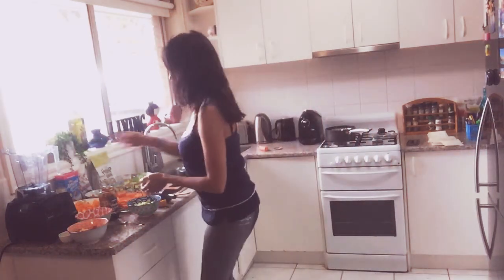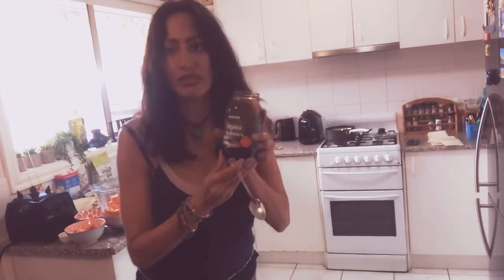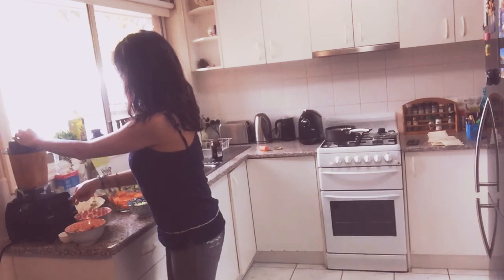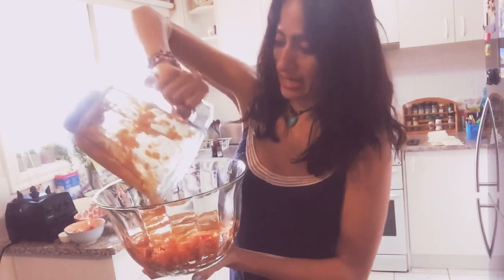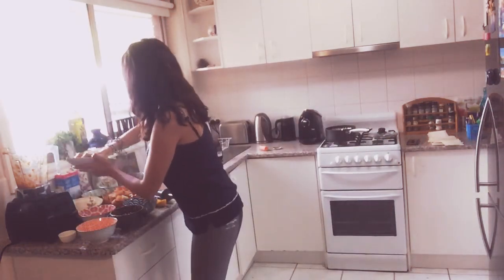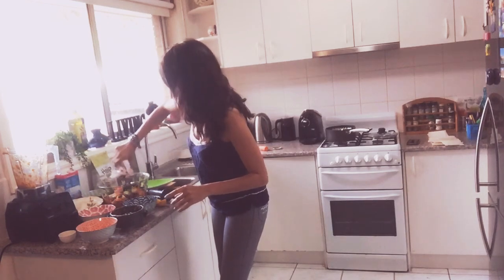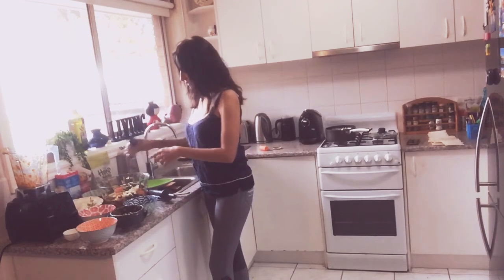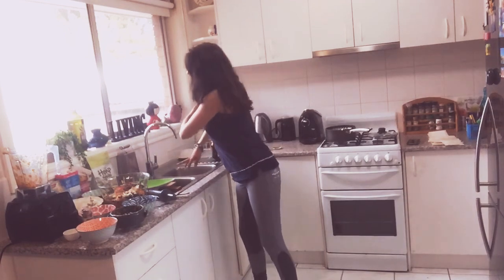Raw Vegan Butternut Squash Soup with steamed Brussel sprouts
Raw Butternut Squash blended with
Almond Milk
a teaspoon of Molasses
steamed sliced Brussel sprouts
shredded carrots
sliced pears
plums
mandarins
cranberries
garlic
hemp seeds